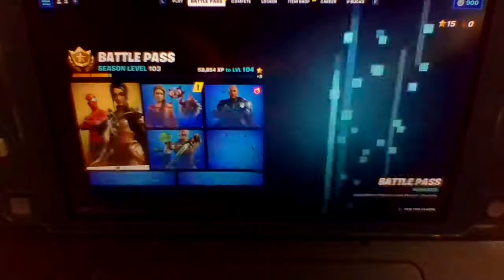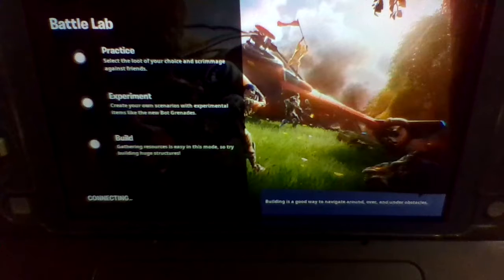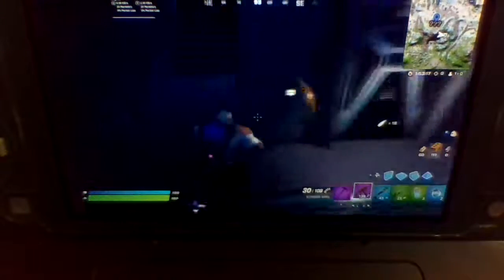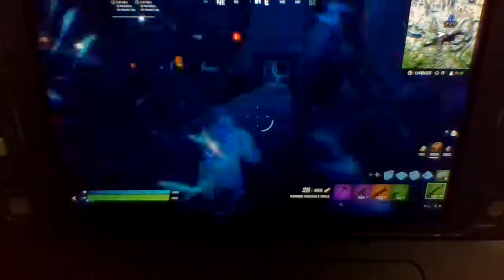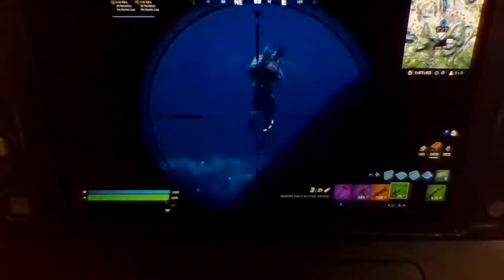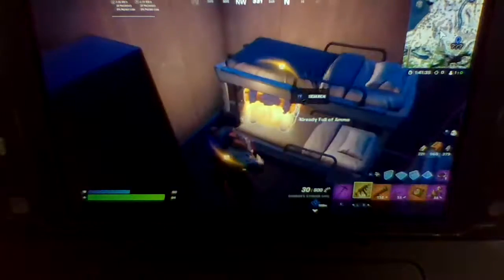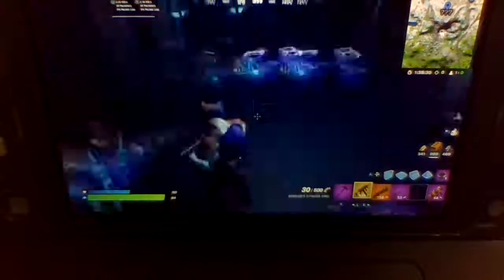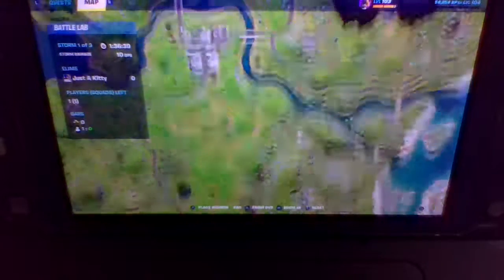Covert Canyon has Arrived!